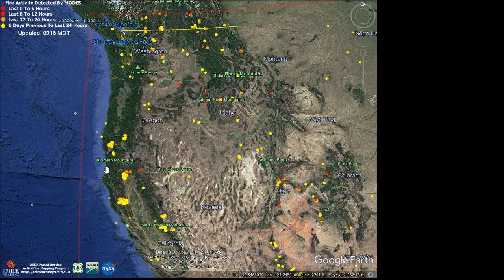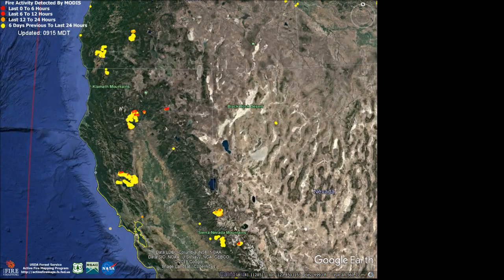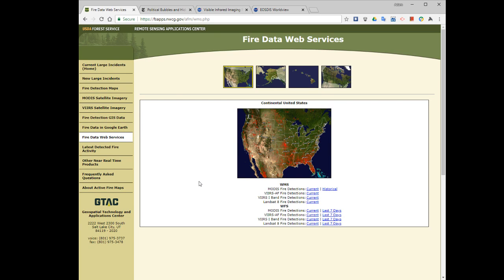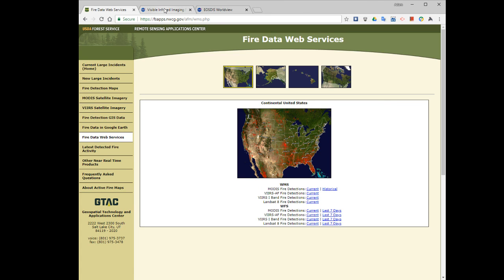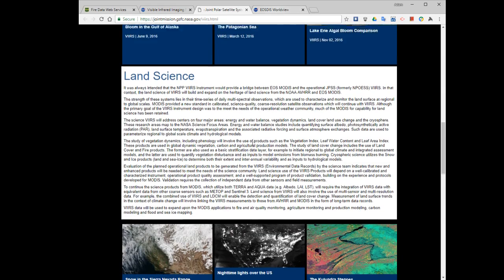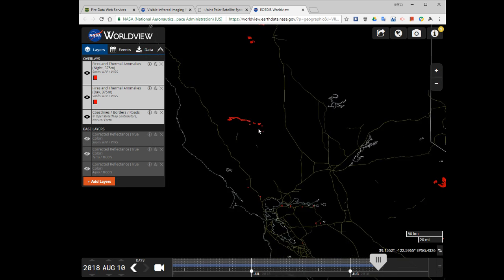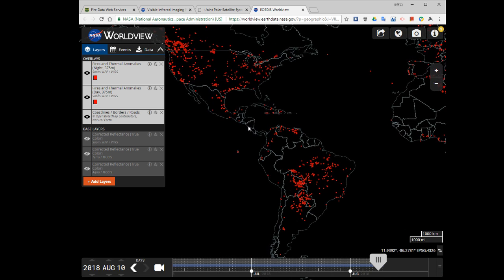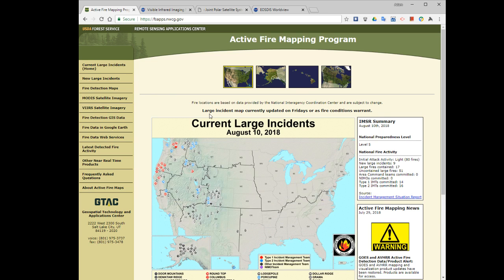Project Geospatial - Wildfire Data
In this episode we go into US Wildfire data and where to find it.